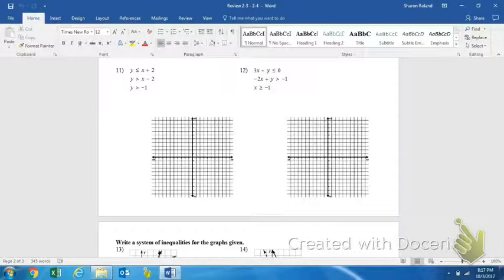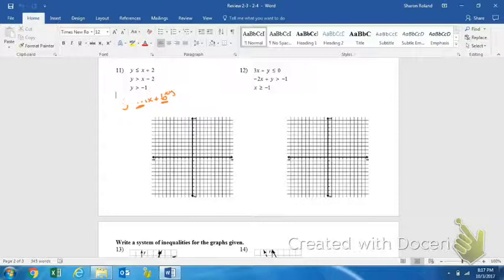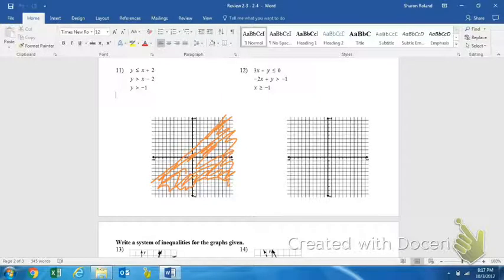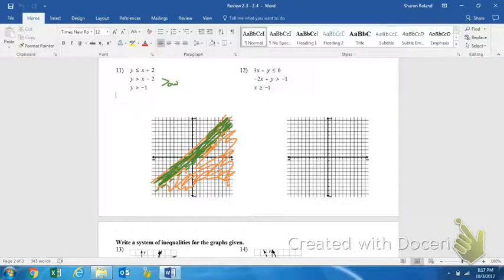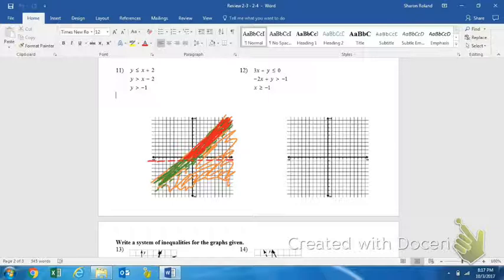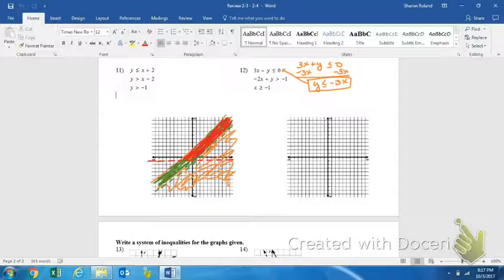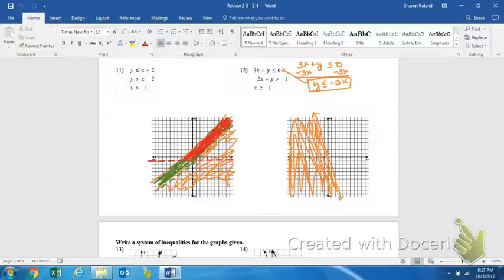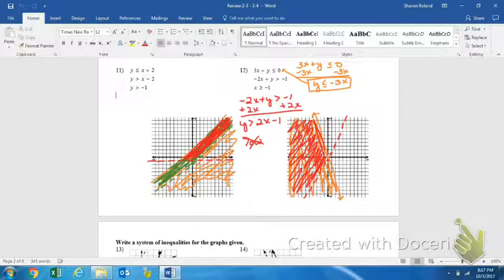Alg 2 Review 2 3 4 #11-12